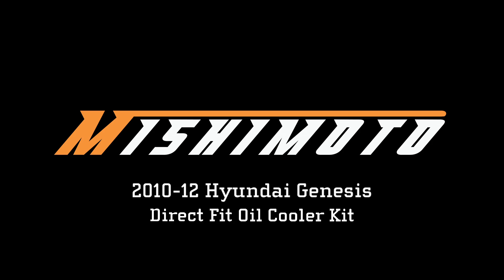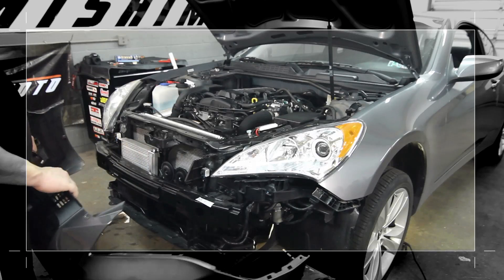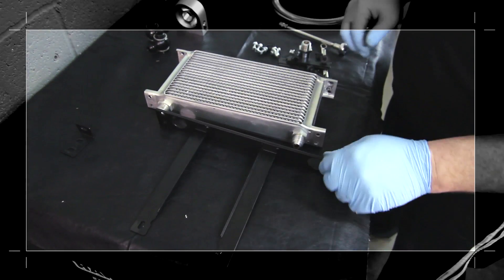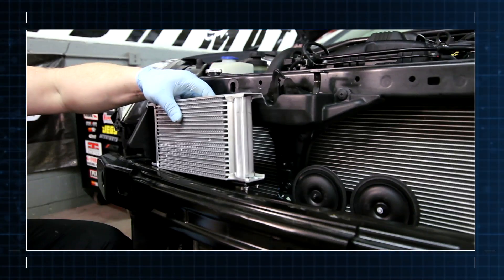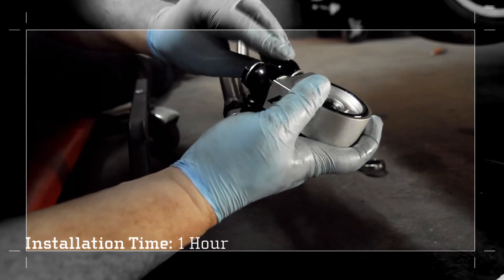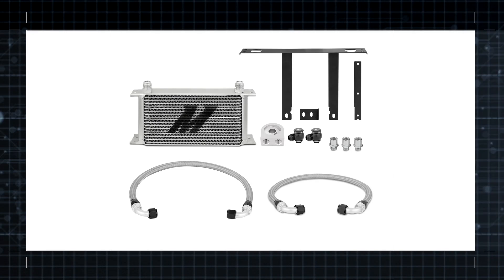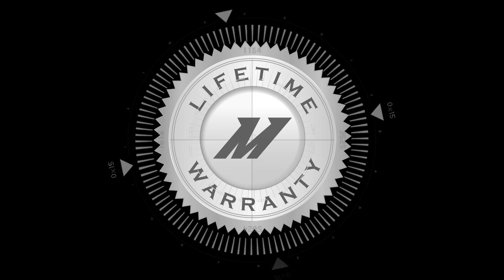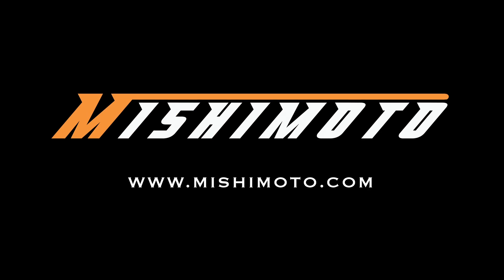Oil Cooler Kit fits 2010-2012 Hyundai Genesis 2.0T, Features & Benefits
Mishimoto proudly announces the all-new Hyundai Genesis Coupe 2.0T Oil Cooler Kit. Specially designed for your Genesis Coupe, the Mishimoto oil cooler is a direct fit and can be installed in under two hours! Mounted behind the front bumper, the Mishimoto Genesis Coupe Oil Cooler Kit drops engine oil temperatures over 20°F (16°C). You can be sure that this kit is perfect for keeping your Genesis Coupe cool under any driving condition. The Mishimoto Hyundai Genesis Coupe 2.0T Oil Cooler Kit comes with the Mishimoto Lifetime Warranty, so you know quality is guaranteed!
See all the features and benefits in this video!"

Model Number: MMOC-GEN4-10